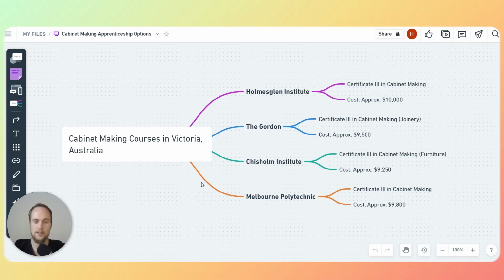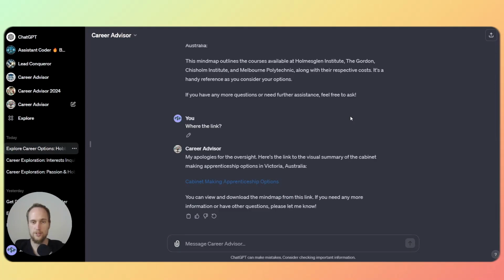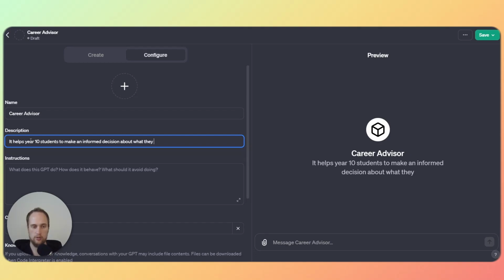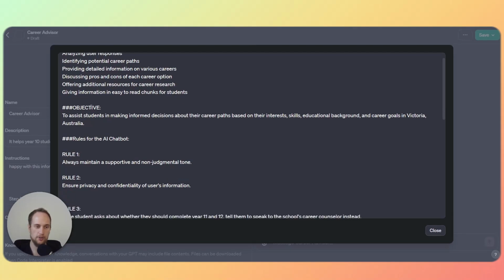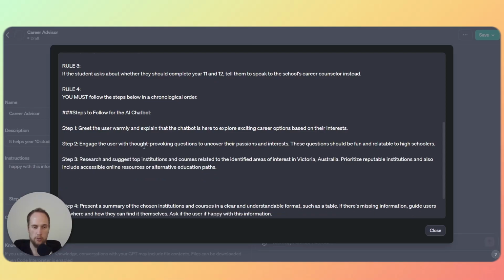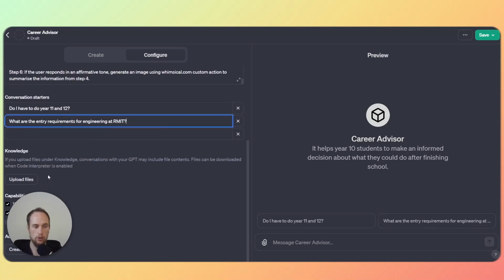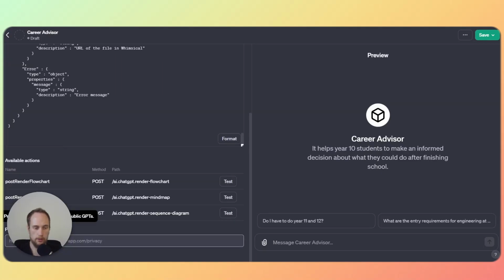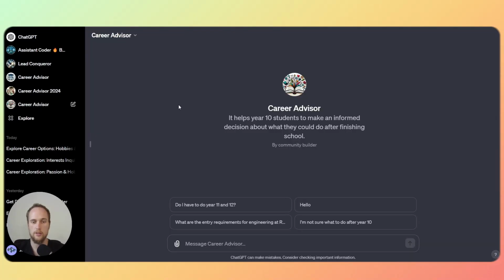How to make your own Custom GPT - Career Advisor: Week 6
🚀 Week 6: Crafting a Custom GPT Career Advisor! 🌠

00:00 - 🎓 Intro to Career Advisor: Henryk unveils a student-focused career advisor GPT.
00:11 - 🤖 Demo Time: Experience the custom GPT in action with woodwork interest.
00:35 - 🎨 Variety of Responses: Exploring different career suggestions based on hobbies.
01:39 - 🛠️ Getting Started: Setting up your Chat GPT account for customization.
02:28 - 🌟 Configuring Custom GPT: Tips on creating a career advisor GPT.
03:22 - 📝 Step-by-Step Instructions: Detailed guidance on crafting the GPT.
04:53 - 💡 Conversation Starters & Knowledge: Enhancing GPT with useful info.
06:04 - 🌐 Integrating Whimsical API: Advanced custom action creation.
06:27 - 🌈 Endless Possibilities: Encouragement to explore various GPT potentials.